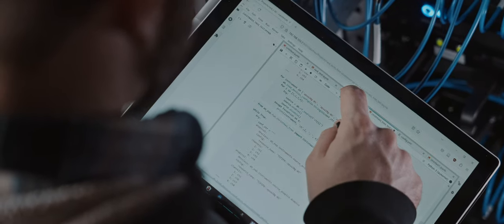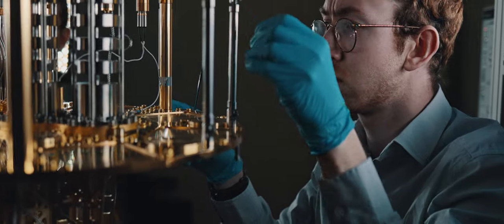Alice & Bob and Quantum Machines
Alice & Bob, the home of cat qubits and Quantum Machines the creators of the Quantum Orchestration Platform join forces to make of fault-tolerant quantum computers a reality.

Chloé, Théau and Yonatan talk about the main challenges of quantum computing from fundamental physics to industry use cases.